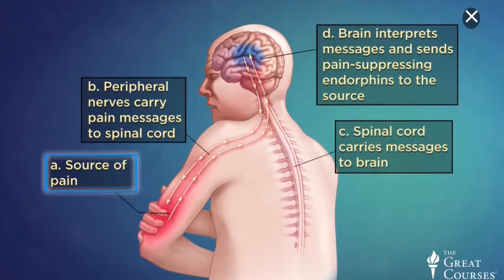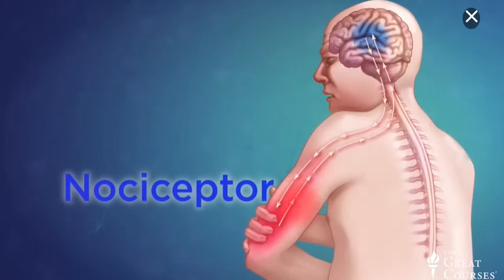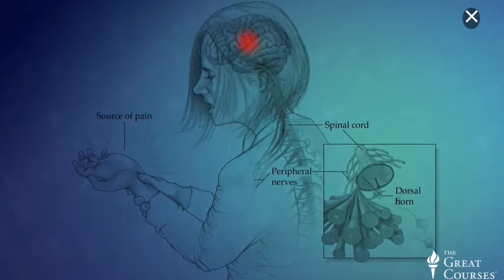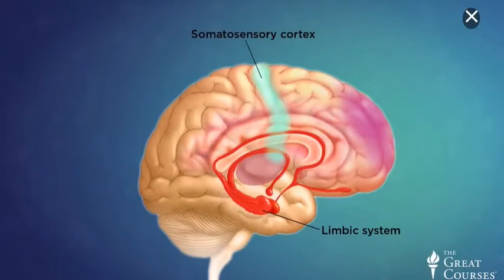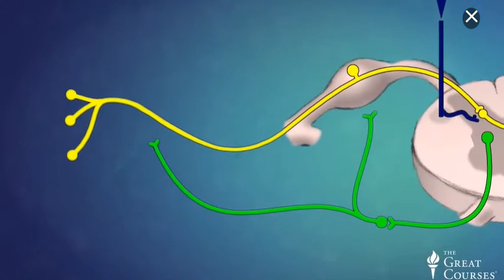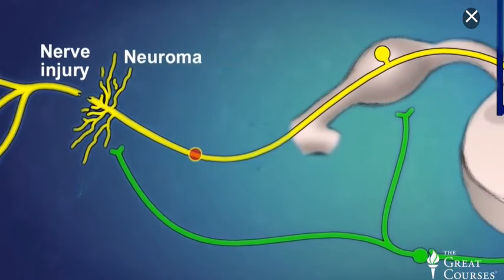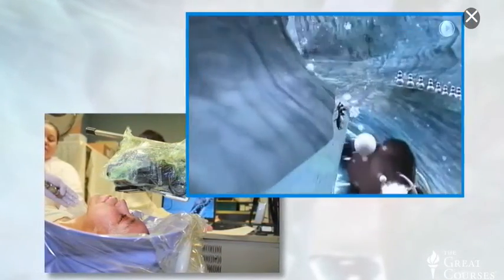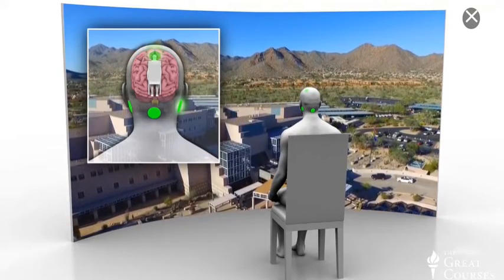What is Pain?